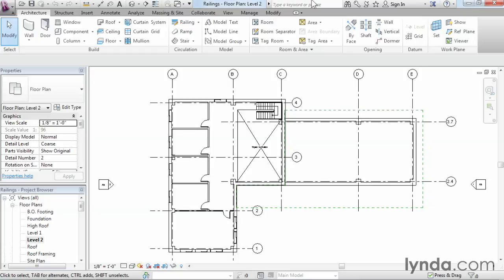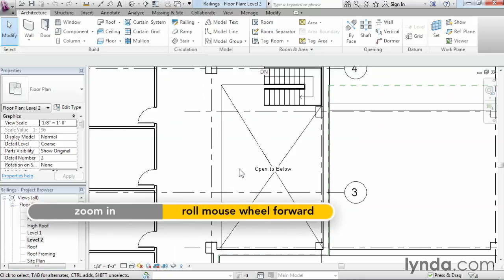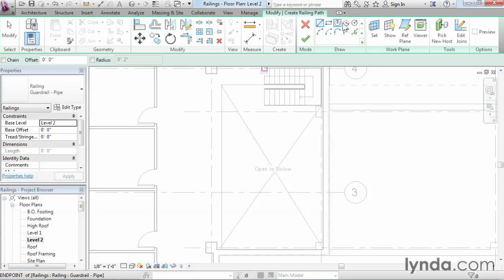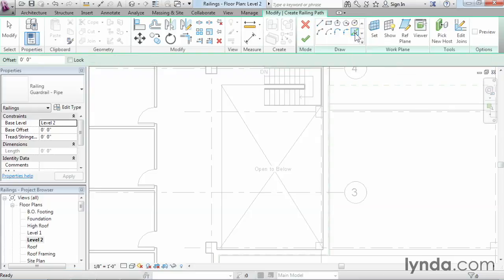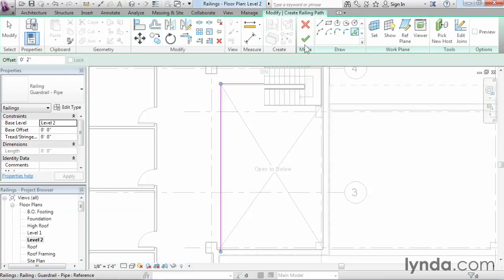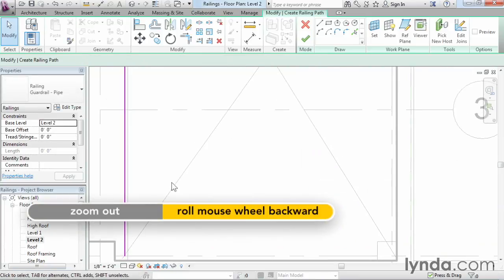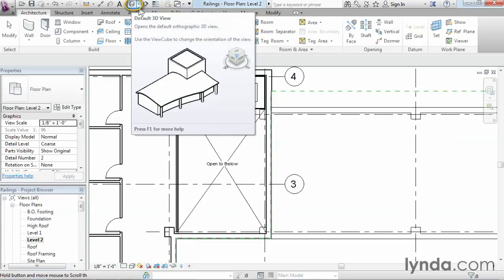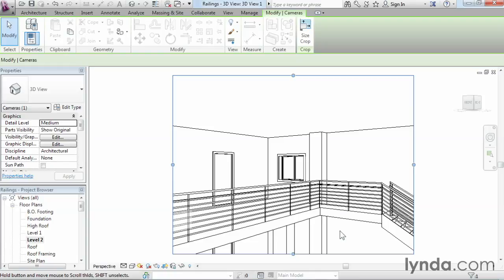07 02 railings - sangho